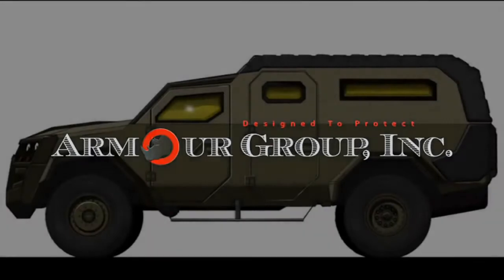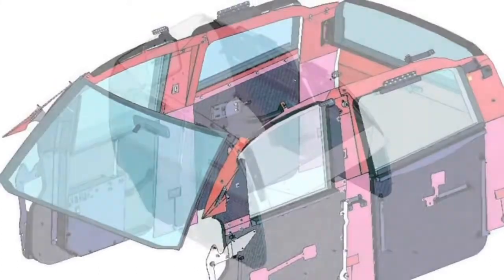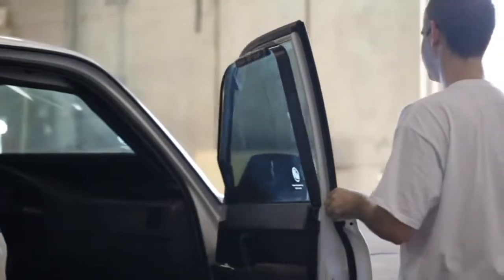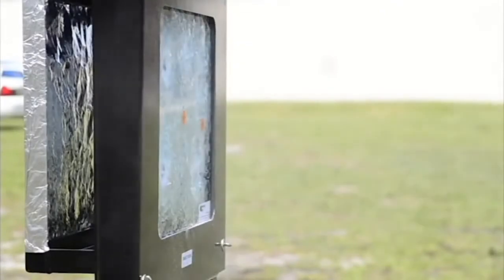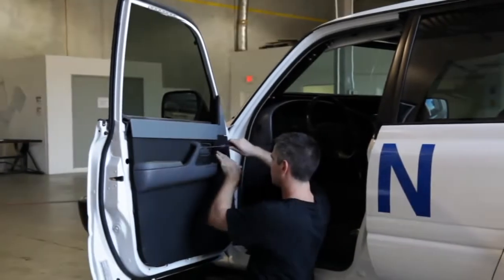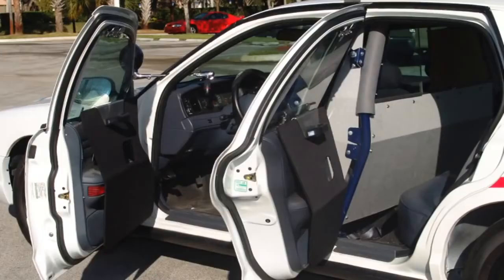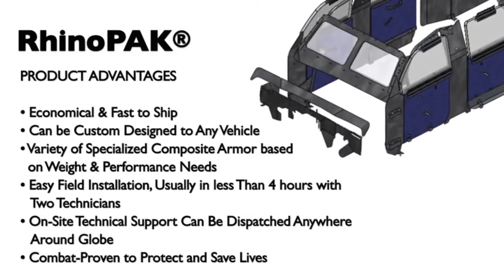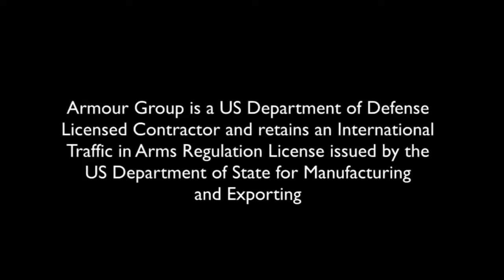RhinoPAK Armoring Kit